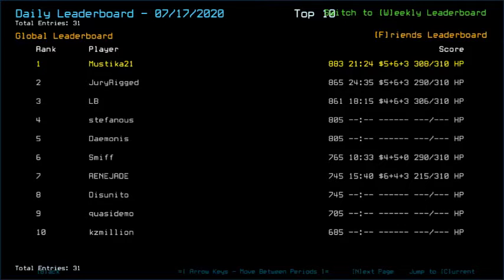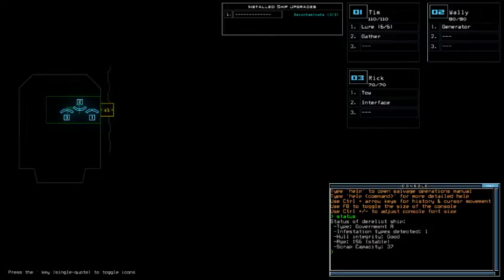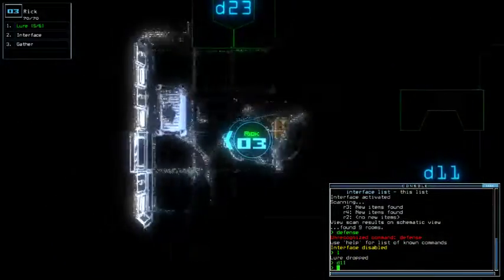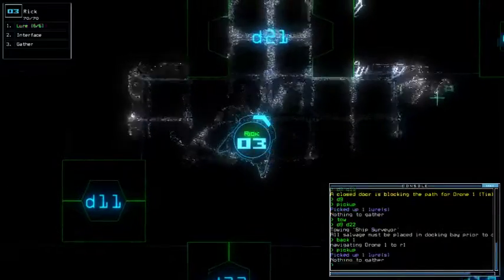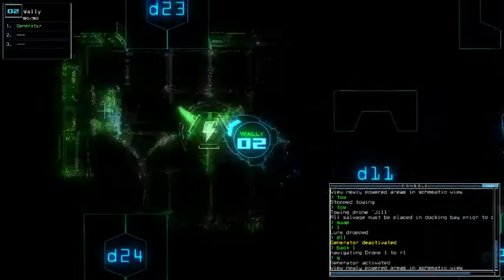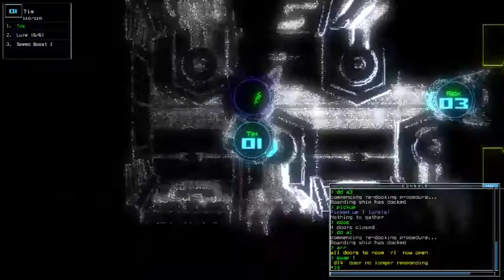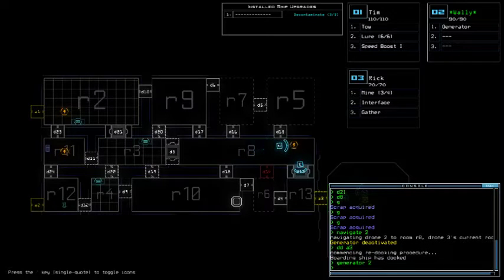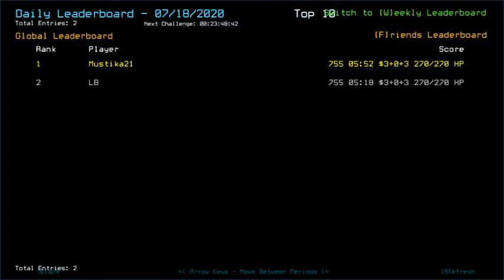Duskers Daily 18 Jul 2020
Can't believe this one was harder to complete perfectly compared to yesterday.